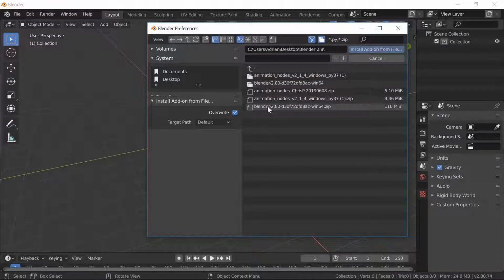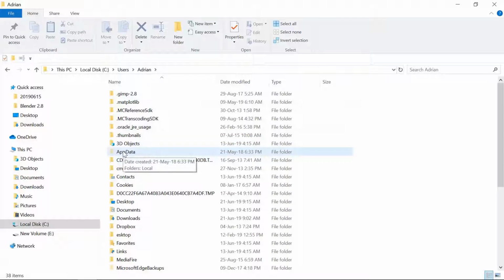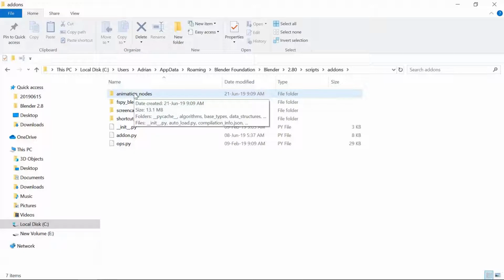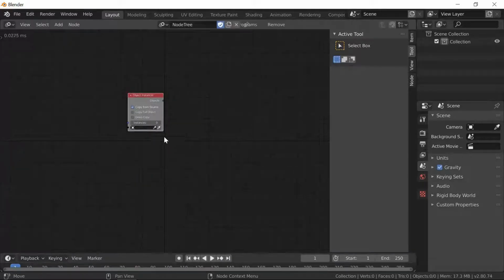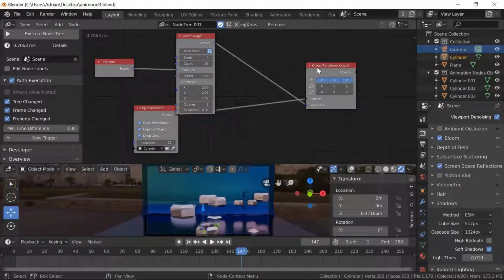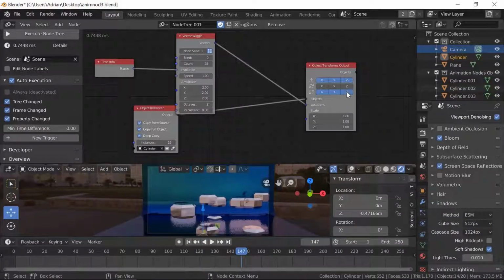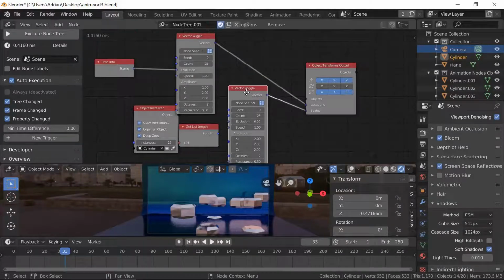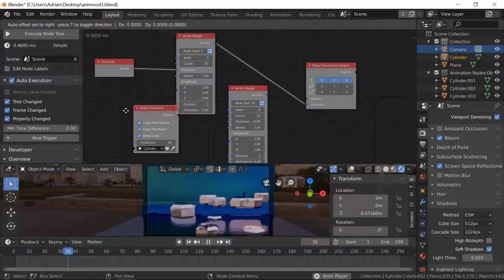FIRST ATTEMPT AT ANIMATION NODES IN BLENDER 2.80